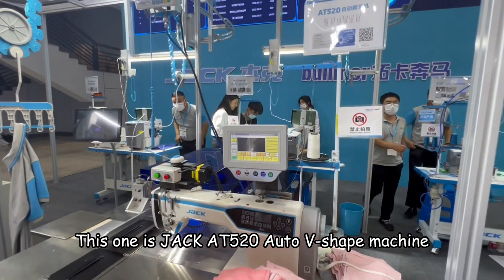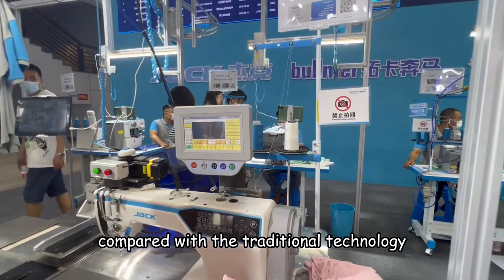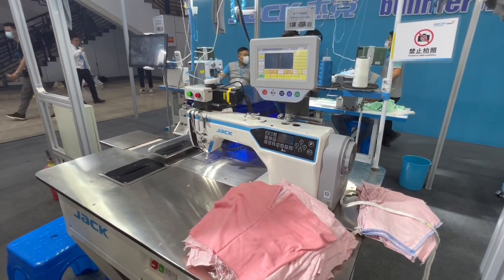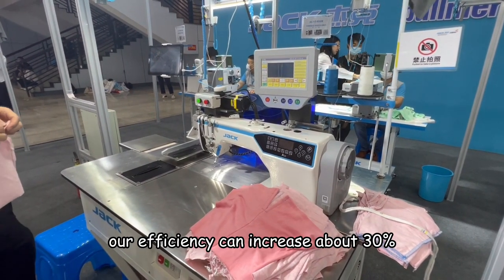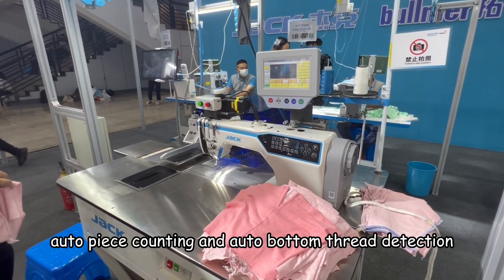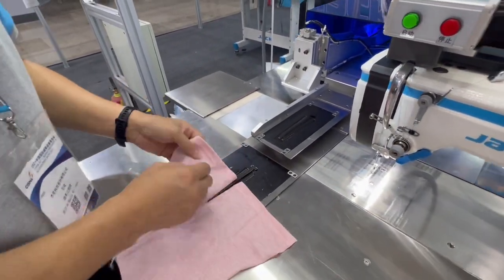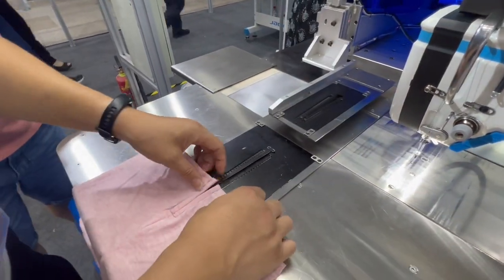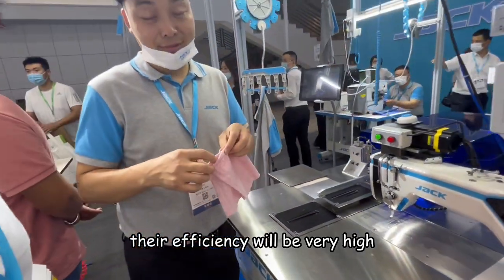AT520 Automatic side slit machine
☑️Scope of application:
POLO shirt-hidden side slit, front side slit, original body side slit, binding side slit, flat top side slit, three-pointed side slit

☑️Main Functions:
-Auto sewing
-Automatic piece counting
-Automatic bottom thread detection